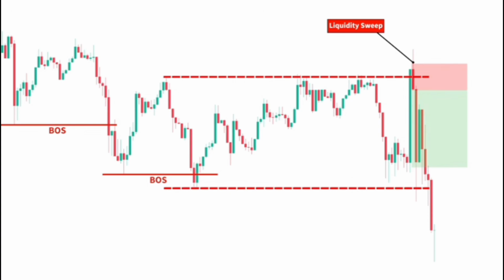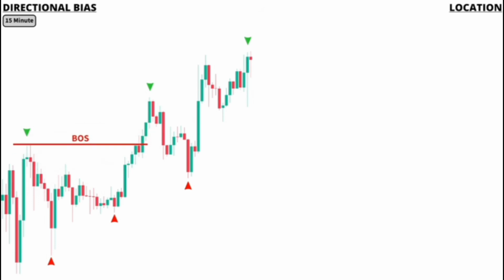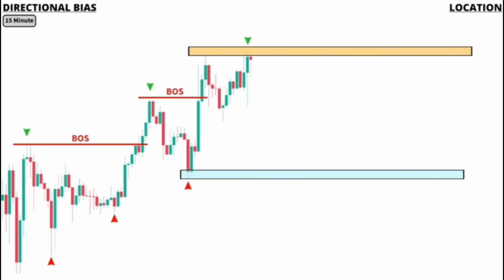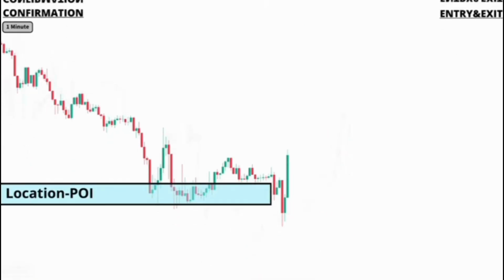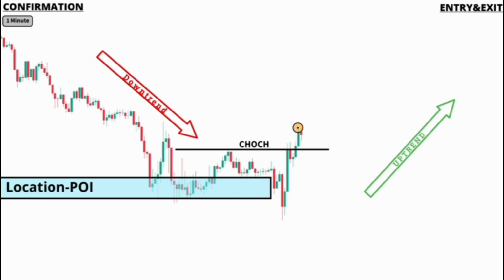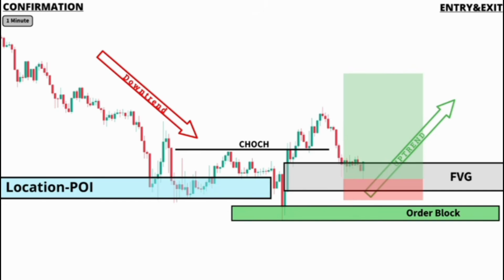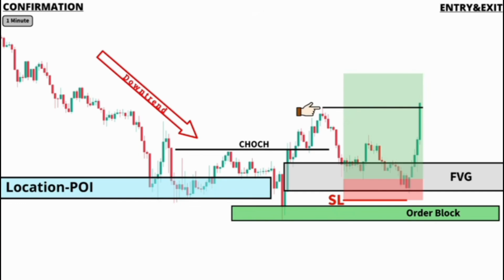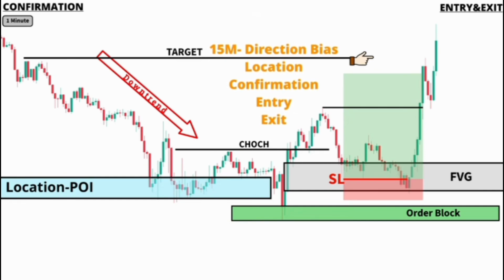SMA Trading Strategy Tutorial: How to Combine SMC with Moving Averages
Learn a powerful SMA trading strategy built on Smart Money Concepts (SMC), Price Action, and Market Structure. In this step-by-step tutorial, you'll learn how to identify trend direction using Break of Structure (BOS), find high-probability entry zones, confirm trades with CHoCH (Change of Character), enter using Order Blocks and Fair Value Gaps (FVG), and manage trades with a professional risk-to-reward strategy. This trading strategy is ideal for beginners and experienced day traders looking for a mechanical, rule-based system.

Topics Covered:
SMA Trading Strategy
Order Blocks
Price Action Trading
Market Structure
Day Trading Strategy
Risk Management